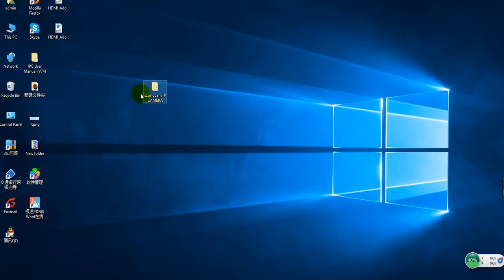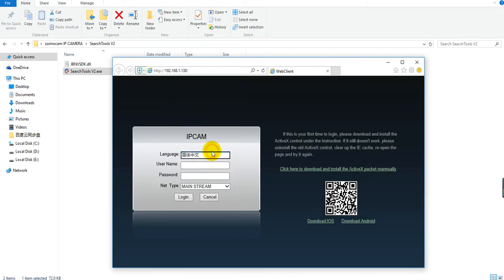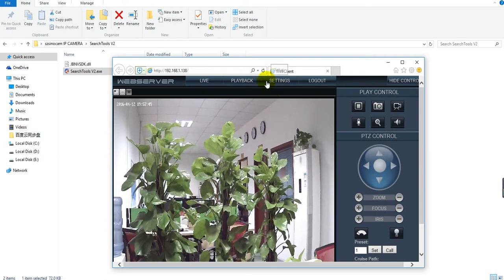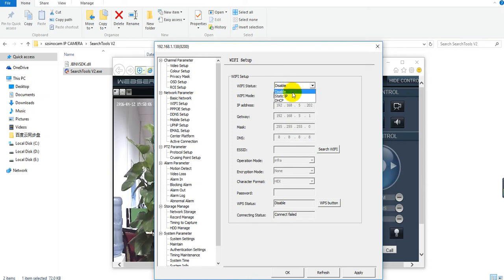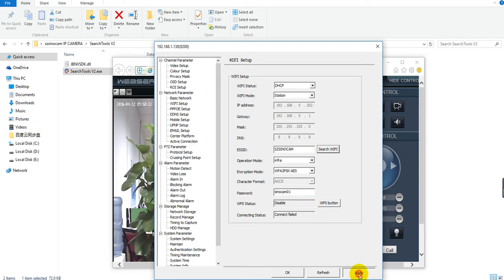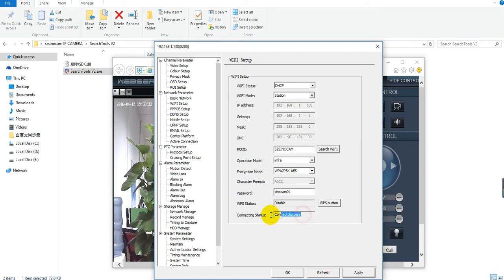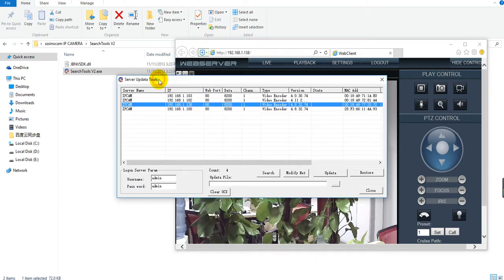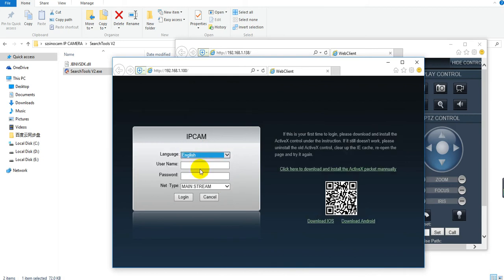szsinocam® IP Camera WiFi Setting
1. PC and cameras must connect to same router (in same LAN).
2. Prompt "Download unsigned Activex controls" first, then install Activex.
3. Ensure to enable Activex (allow Activex to run)
4. Only suitable for Windows OS, not for MAC or Linux OS.
5. Support 2.4GHz WiFi, 5G WiFi not available.